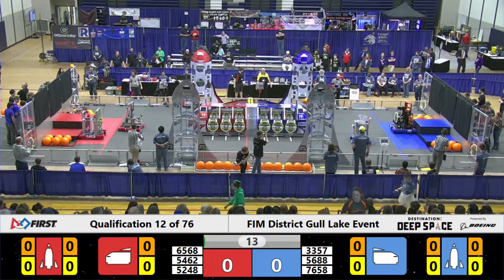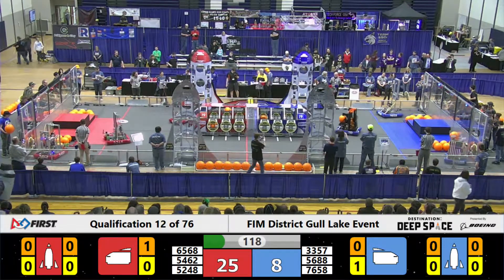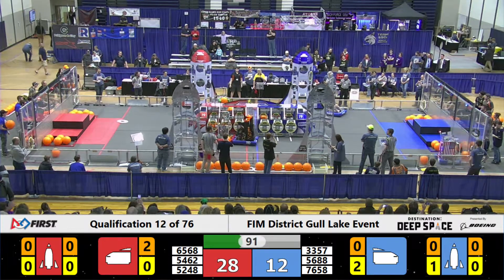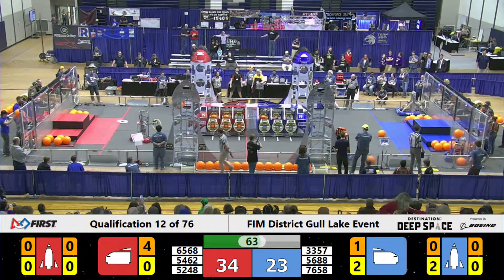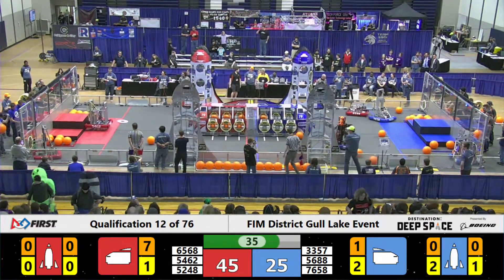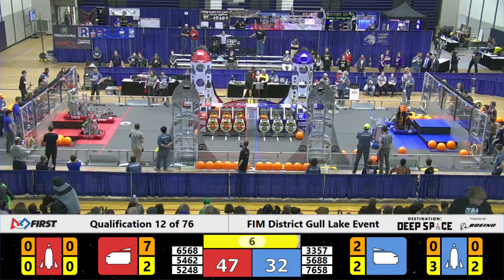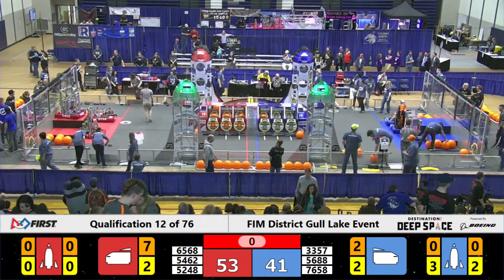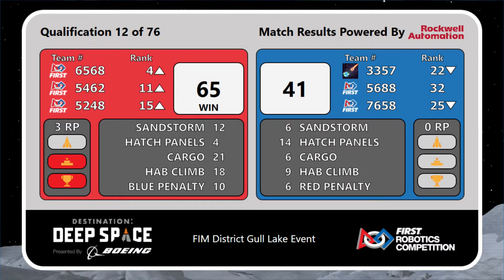Gull Lake Qualification Match 12